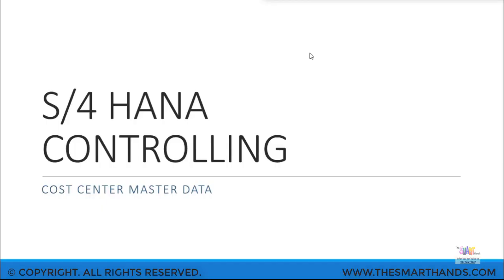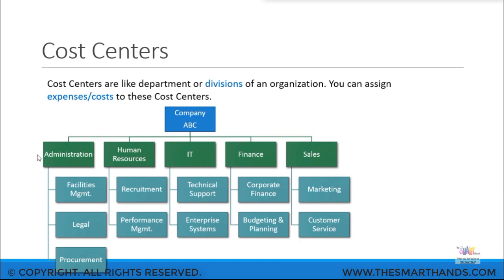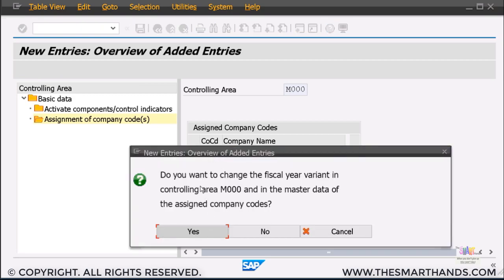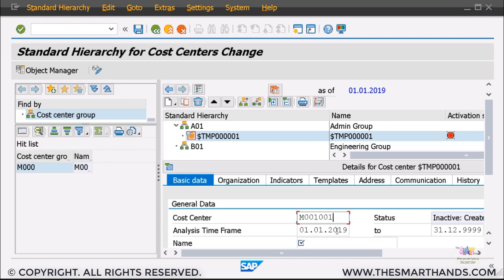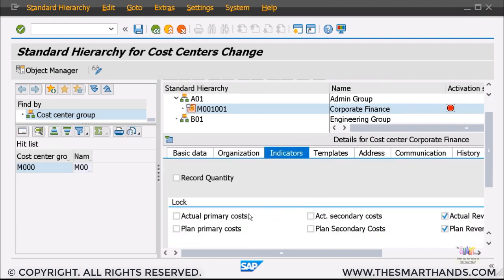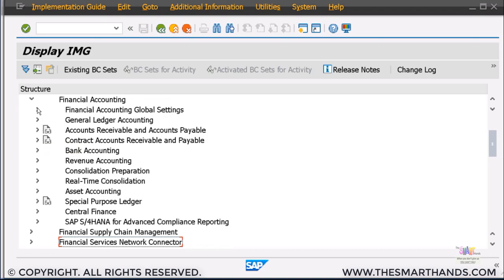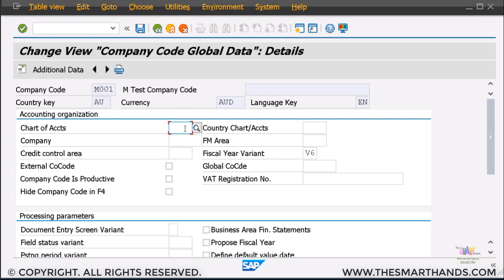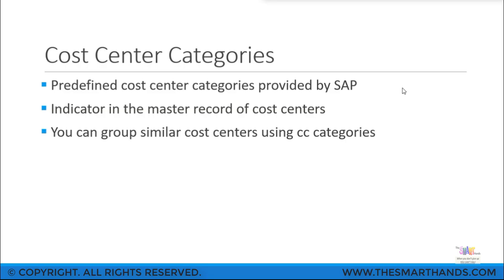SAP S4 HANA Controlling Training - Cost Center Master Data | SAP S4HANA CO Videos